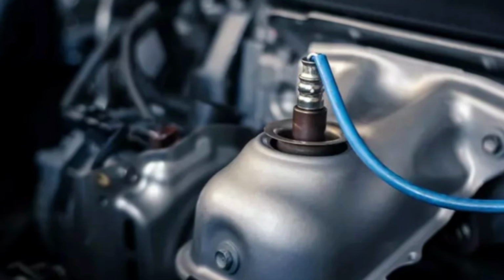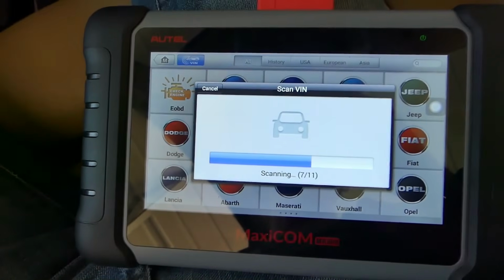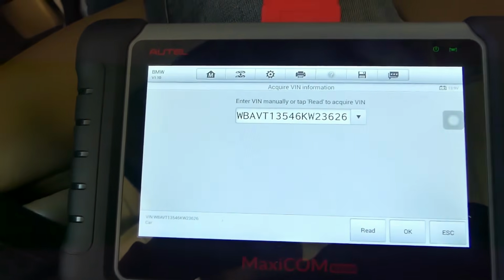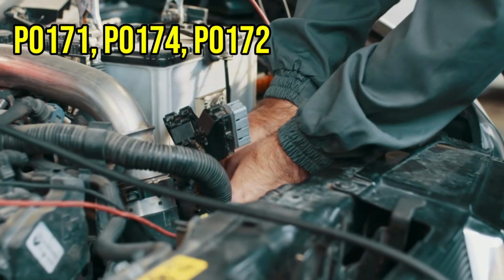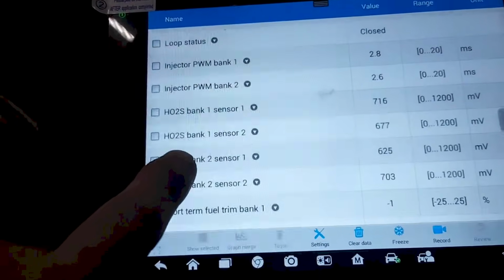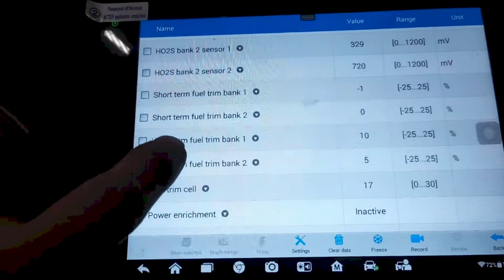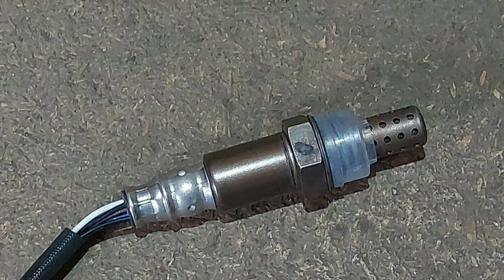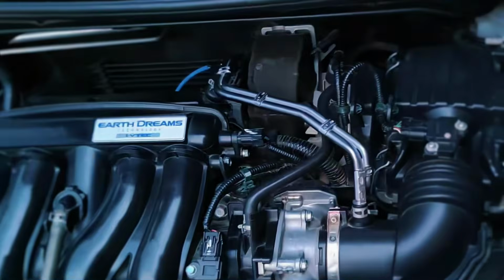Signs of a Bad O2 Sensor vs Bad MAF Sensor Symptoms and How to Fix Them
If your car has rough idle, poor fuel economy, hesitation, black smoke, weak acceleration, or a check engine light, the problem could be coming from the oxygen sensor or the bad mass air flow sensor. In this video, we compare a bad o2 sensor vs a bad maf sensor so you can understand which one is more likely causing the issue before replacing the wrong part.

A failing oxygen sensor can confuse the air-fuel mixture and trigger several bad o2 sensor symptoms, including poor gas mileage, rough running, failed emissions, hesitation, and a strong fuel smell from the exhaust. We’ll also cover bad oxygen sensor symptoms so you can tell when the sensor is no longer reading exhaust oxygen correctly and causing the engine computer to adjust fuel the wrong way.

We’ll also break down the most common maf sensor symptoms, mass air flow sensor symptoms, and bad maf sensor symptoms so you can recognize when the engine is not measuring incoming air properly. Some of the biggest signs of Bad MAF Sensor include rough idle, stalling, poor throttle response, hard starting, and symptoms of a bad maf sensor when accelerating, such as hesitation, jerking, or weak power when you press the gas.

A dirty or failing MAF sensor can create many mass air flow sensor problems, including wrong fuel trims, lean codes, rich codes, misfires, and poor performance. We’ll explain the signs of a bad mass air flow sensor, symptoms of bad mass air flow sensor, symptoms of a bad maf sensor, symptoms of a mass air flow sensor going bad, maf failure symptoms, and air sensor symptoms so you can separate a sensor issue from a fuel, ignition, or vacuum leak problem.

You’ll also learn how to spot dirty mass air flow sensor symptoms and dirty maf sensor symptoms, when cleaning the sensor may help, and when replacement is the better option. We’ll talk about mass flow sensor problems, what affects mass air flow sensor price, and why using the wrong cleaner or touching the sensing wire can damage the sensor.

This video also explains how to reset mass air flow sensor readings after cleaning or replacement, including why some vehicles need an idle relearn, battery reset, or scan tool reset before the engine runs smoothly again. We’ll also answer a common question: can a bad mass air flow sensor cause transmission problems? In some vehicles, bad airflow readings can affect engine load data, which may make shifting feel strange even when the transmission itself is not the main problem.

By the end of the video, you’ll know how to compare an oxygen sensor problem against a MAF sensor problem, what symptoms to look for, what tests to perform, and how to fix each one without guessing.

Watch the next video on the channel if you want to learn how to test a sensor before replacing it.

oxygen sensor
bad o2 sensor symptoms
signs of Bad MAF Sensor
signs of a bad mass air flow sensor
maf sensor symptoms
mass air flow sensor symptoms
symptoms of bad mass air flow sensor
symptoms of a bad maf sensor
bad maf sensor symptoms
bad maf symptoms
mass flow sensor problems
mass air flow sensor problems
dirty mass air flow sensor symptoms
bad mass air flow sensor
symptoms of a mass air flow sensor going bad
maf failure symptoms
air sensor symptoms
bad oxygen sensor symptoms
bad o2 sensor
bad maf sensor
mass air flow sensor price
dirty maf sensor symptoms
how to reset mass air flow sensor
can a bad mass air flow sensor cause transmission problems
symptoms of a bad maf sensor when accelerating